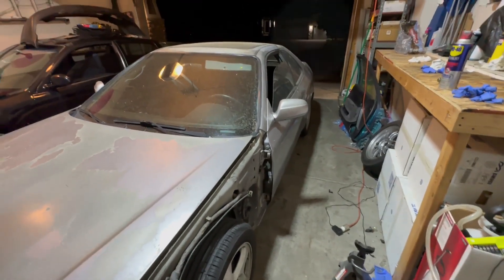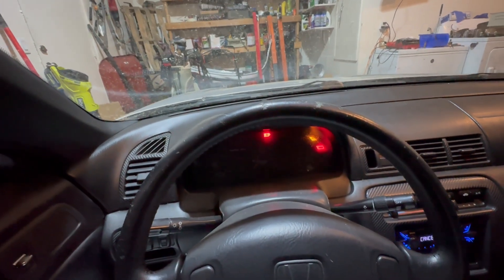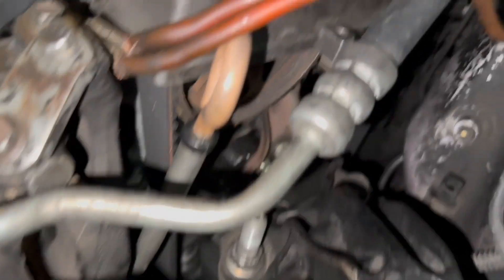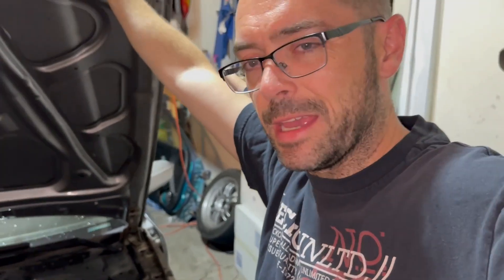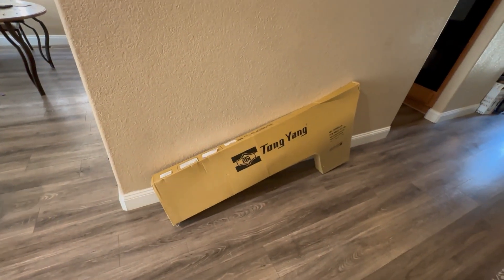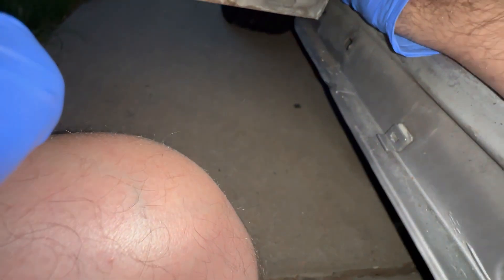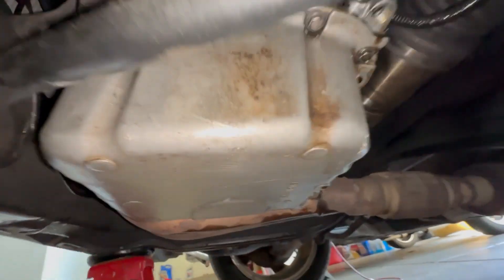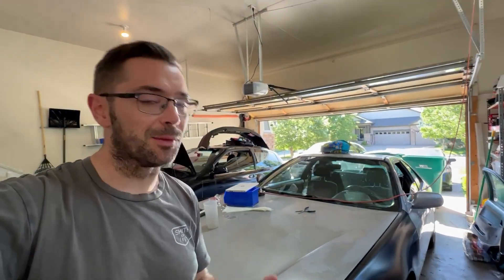TIMING BELT DISASTER ON THE PRELUDE?? OR DID IT FIRE RIGHT UP?!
Sup ya'll and welcome back to the channel!

We are resuming right on the cliff hanger.. did I time the engine correctly and will it fire up without bending valves?  Or does it purr like a 90's kitten?

Find out today on DanWithTheWrench!